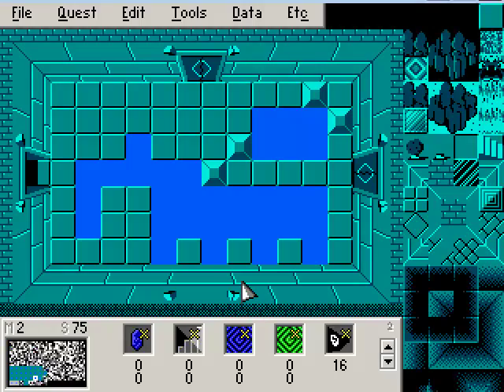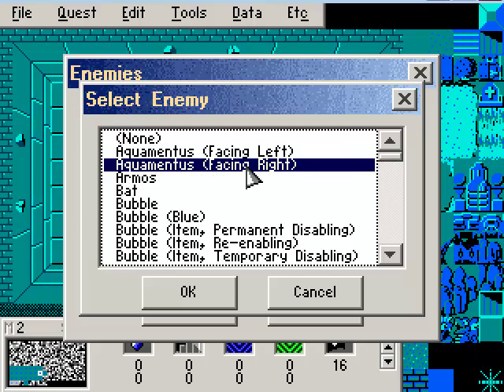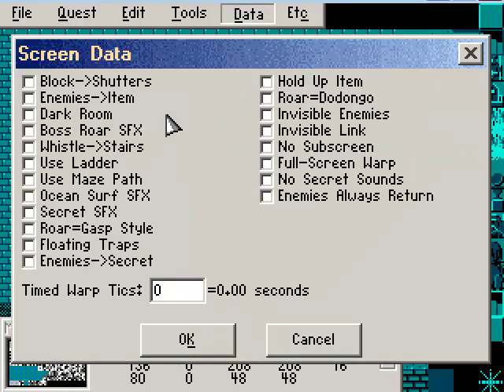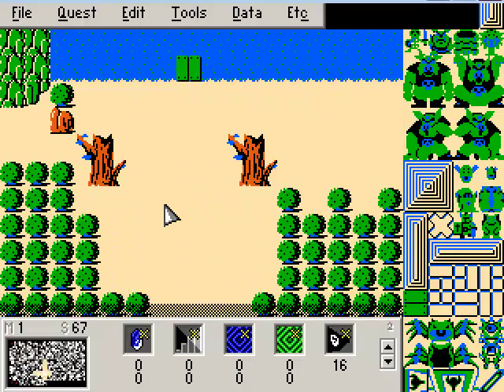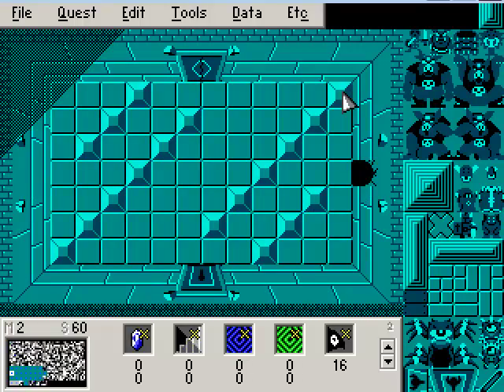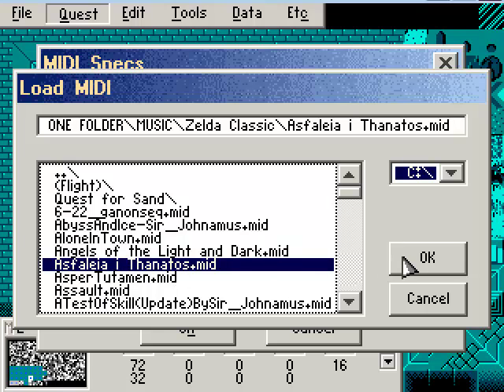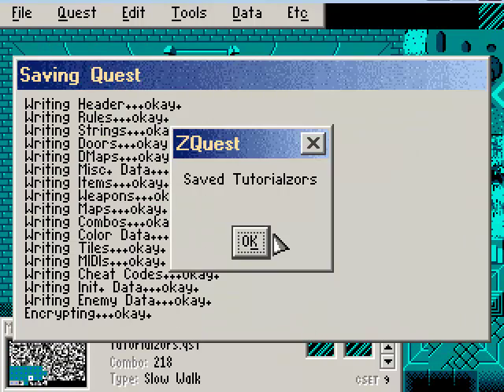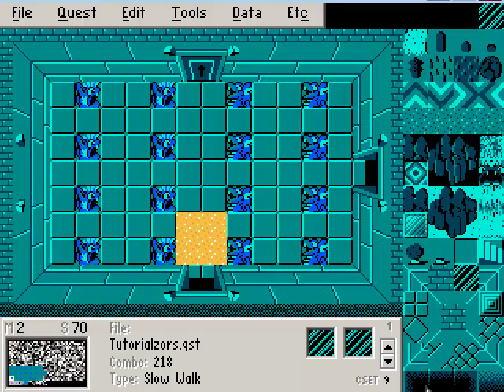ZQuest Guide / Tutorial [Part 11]: The Boss and Custom Music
(Parts 8-12 are in the same session.) We finally make our boss and Triforce room, and then go over how to use custom music tracks.